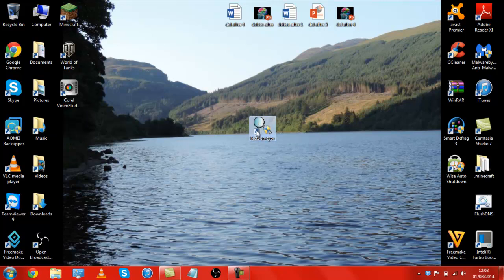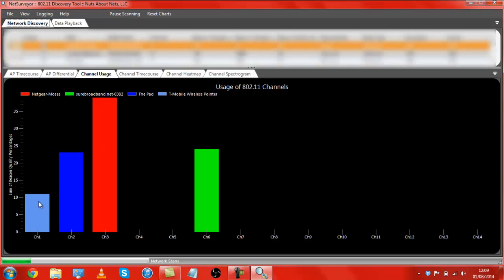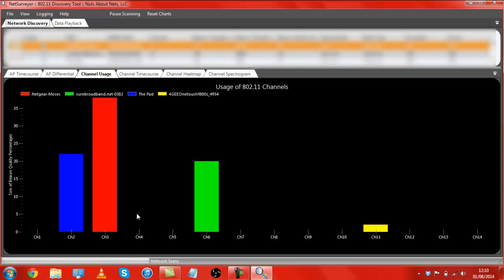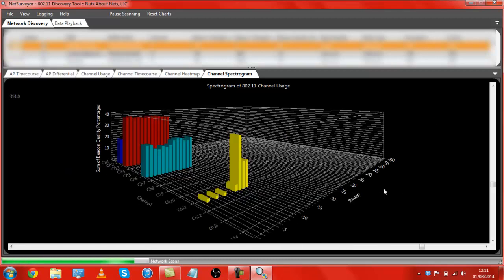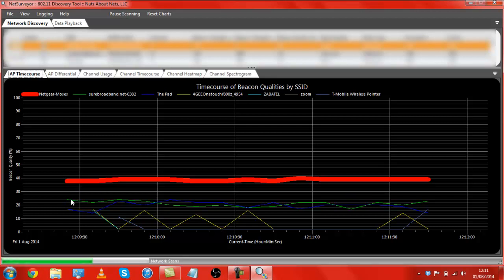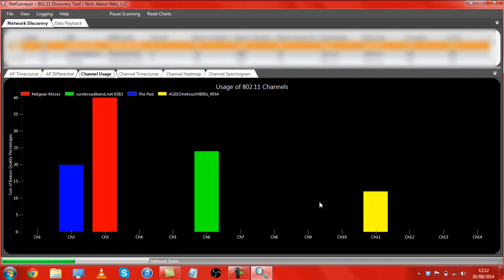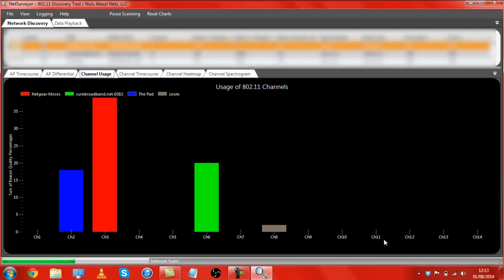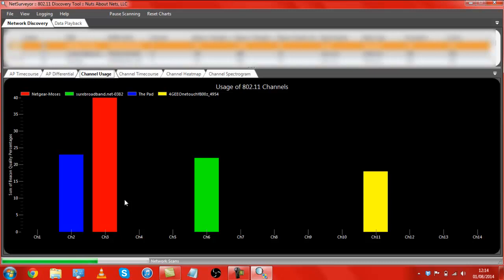Checking WiFi Channels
PLEASE READ!!!
Hi Guys, in this video I will be showing you a tool called 'NetSurveyor'. This tool will enable you to look at the WiFi points broadcasting in your area and see if there is any congestion on your current WiFi Channel. If there is, simply log-on to your router interface and change accordingly.